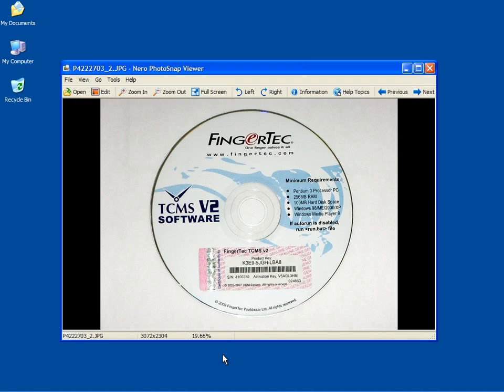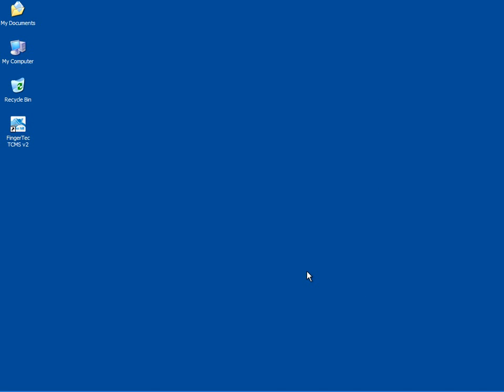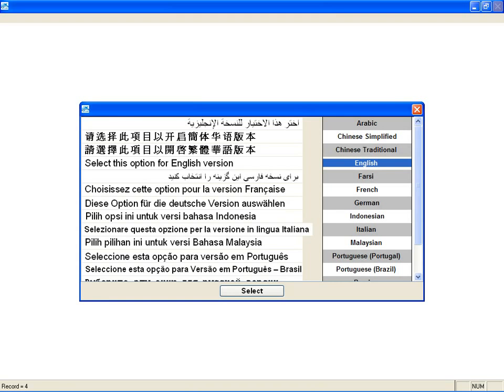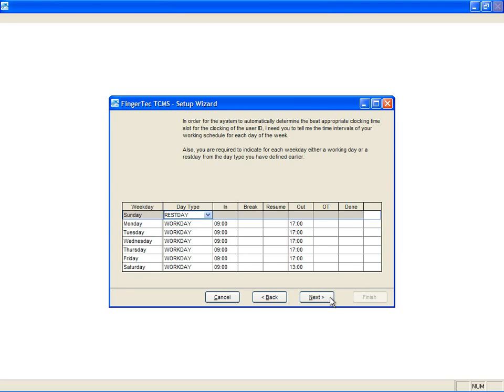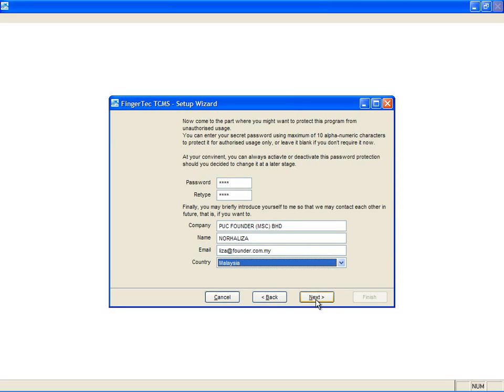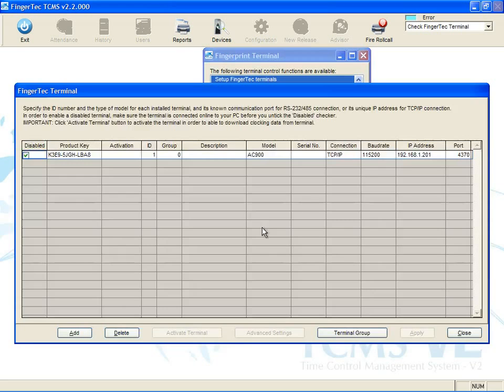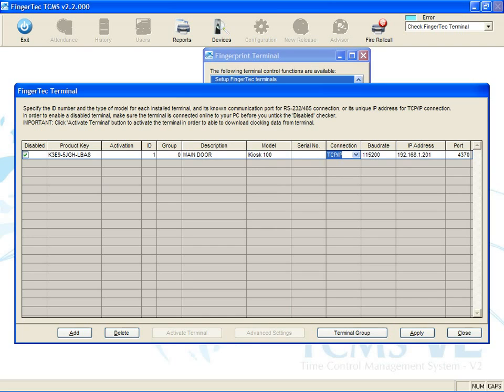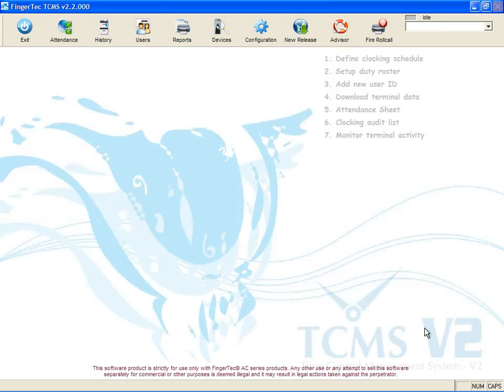TCMS V2.2 - New Version_01-The Installation and Activation of the Software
for all your Biometric time attendance machines, fingerprint recognition and face recognition machines.
The Installation and Activation of the Software of FingerTec TCMSV2